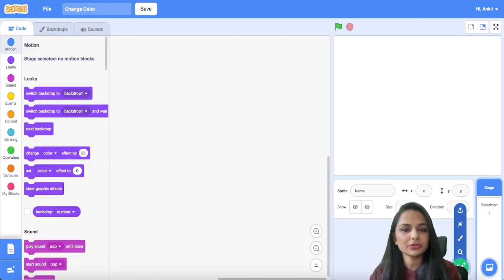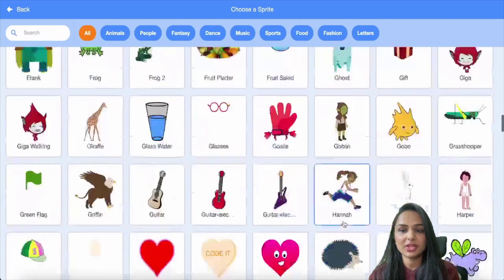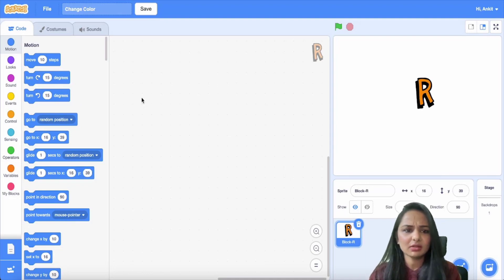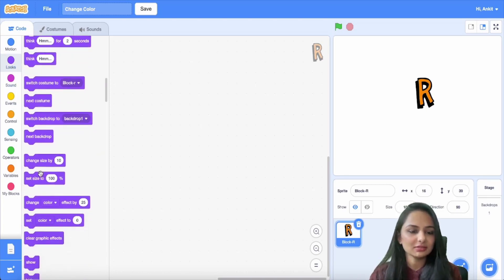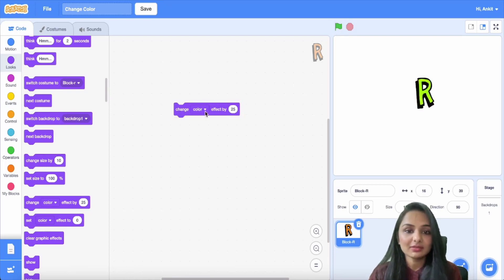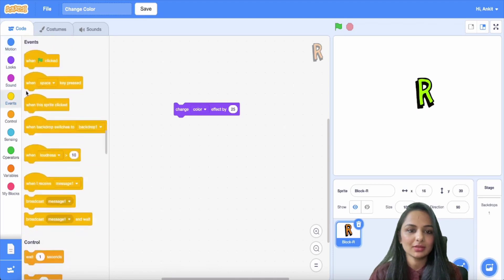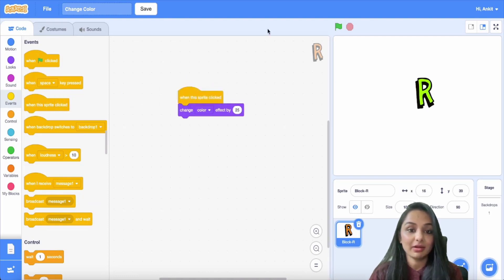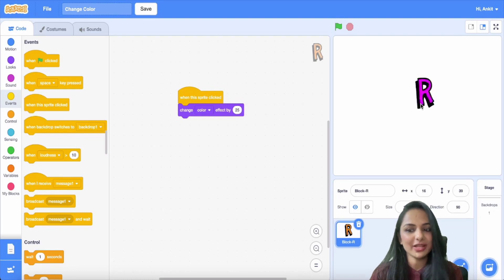Change a color of an object - Scratch Tutorial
In this Scratch 3.0 tutorial you will learn, how to change color of an object